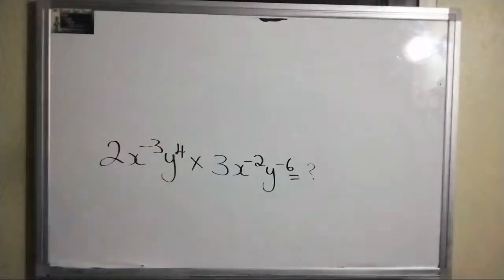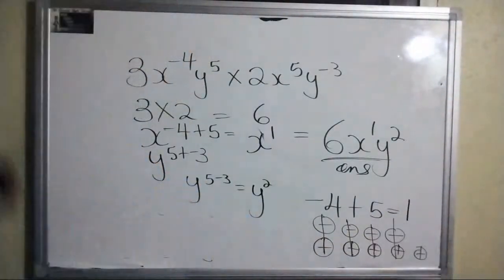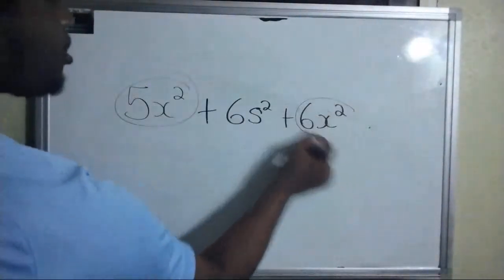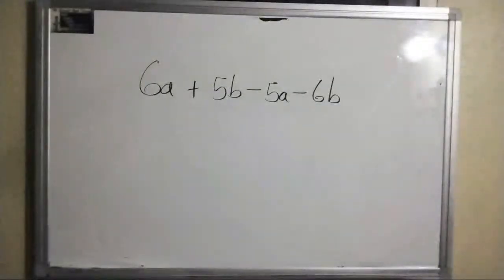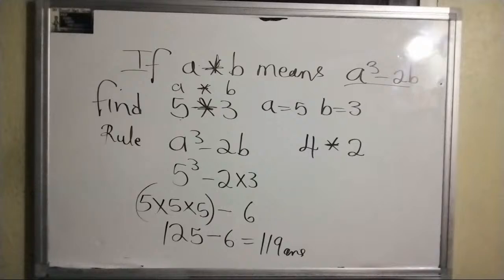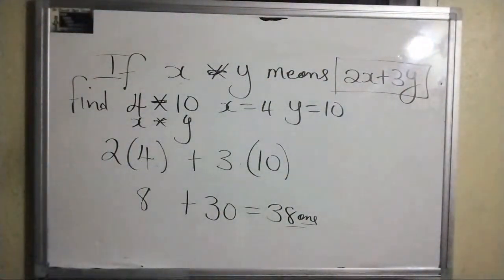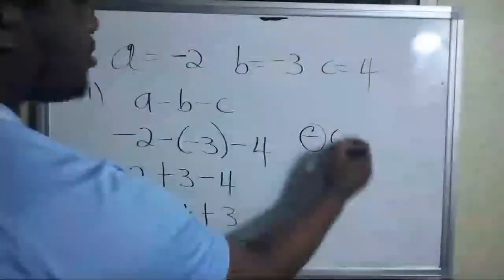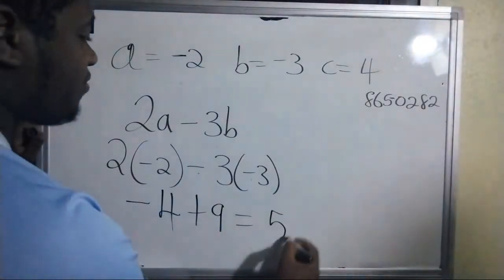Algebra Part 6